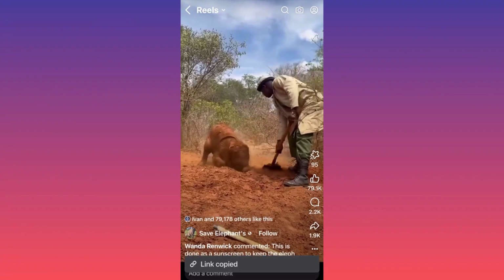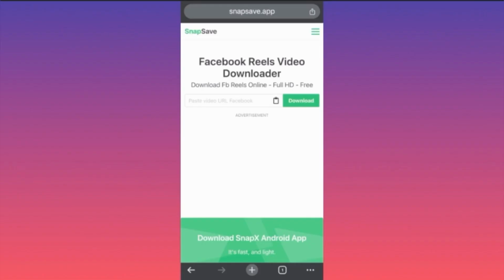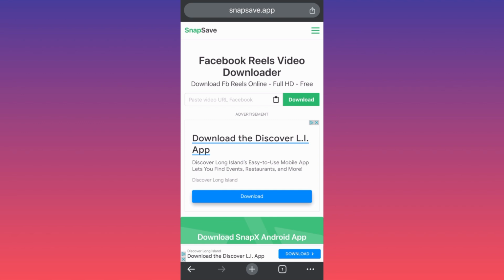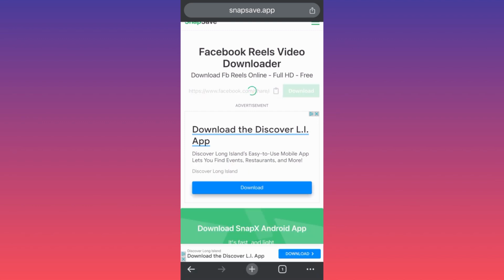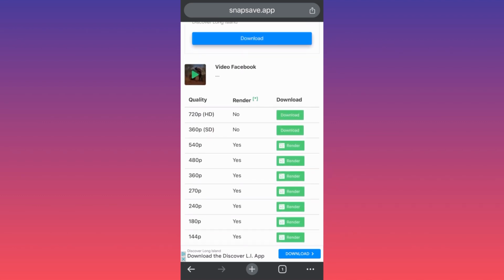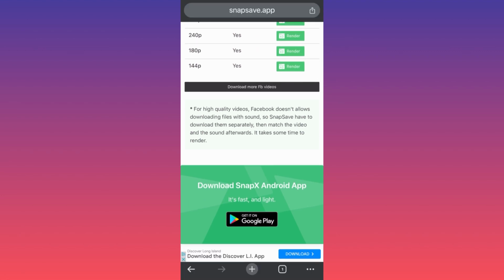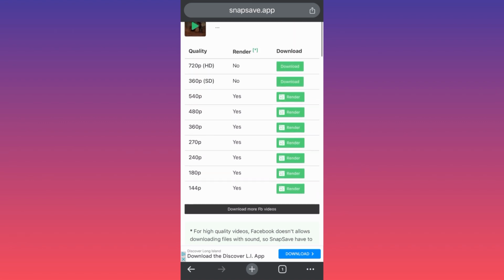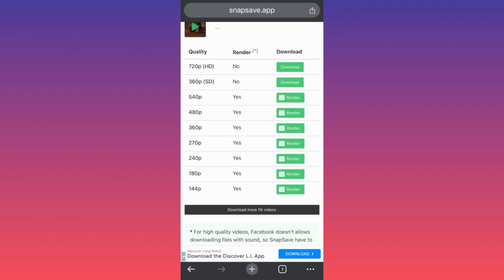How to download Facebook Reels in 2024 (NEW UPDATE)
In this how to download facebook reels tutorial video you will learn how to download facebook reels video and how to download facebook reels and short video as well as how to download facebook reels in pc and how to download facebook reels. In this tutorial video, you will receive guidance on downloading Facebook Reels videos. The instructions cover the steps for downloading Facebook Reels, short videos, and provide information on downloading Facebook Reels on a computer. Follow the provided guidance to efficiently download content from Facebook Reels.

📚Elon Musk's Secrets to Success:

📚Maximize Results with GPT-3: